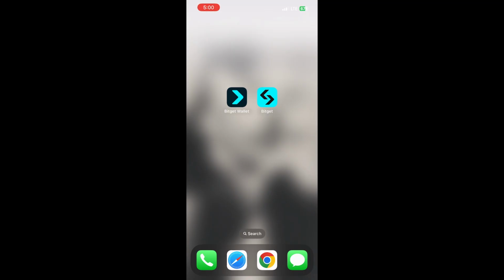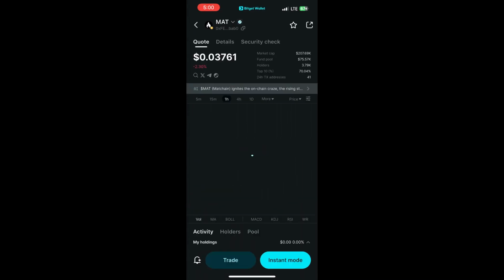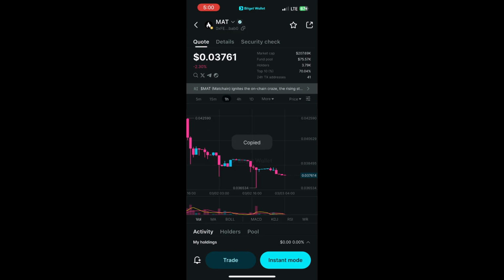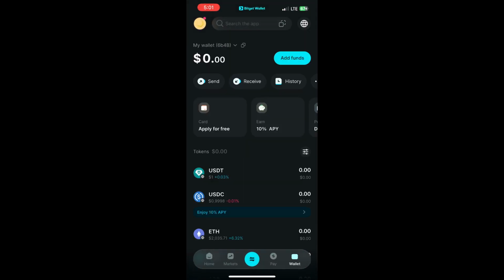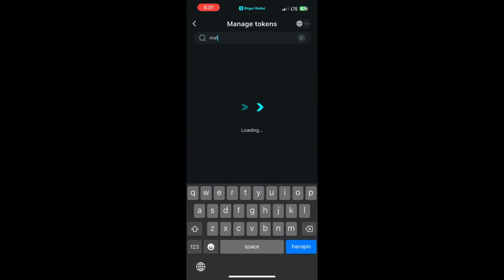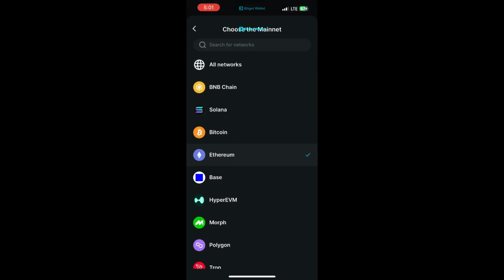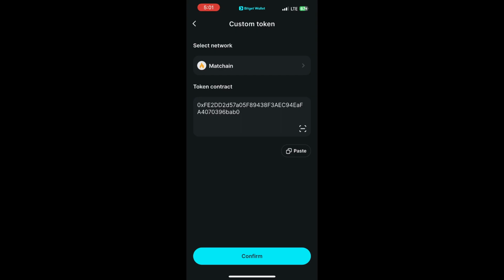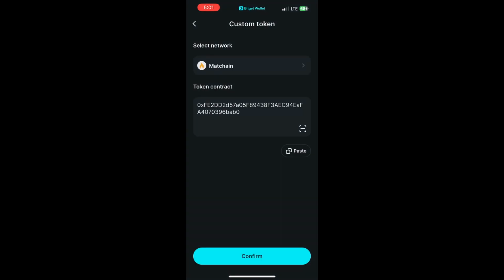How to add Matchain Network in Bitget Wallet [2026 Full Guide]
In this video, I will show you how to add the Matchain Network in your Bitget Wallet step by step. You will learn how to search for Matchain in the network list, and how to add it manually using the custom RPC option if it does not appear automatically.

This Bitget Wallet Matchain Network tutorial will cover:
✅ How to add the Matchain Network in Bitget Wallet
✅ How to open and unlock the Bitget Wallet app
✅ How to find and tap the network selector at the top of the home screen
✅ How to search for Matchain in the list of supported networks
✅ How to tap Matchain to enable it if it appears in the network list
✅ How to find the Add Network or Custom RPC option if Matchain is not listed
✅ How to open the official Matchain website to find the correct network details
✅ How to enter the Network Name, RPC URL, Chain ID, and Currency Symbol
✅ How to add the Block Explorer URL if required
✅ How to double check all details for typos before saving
✅ How to tap Save or Confirm to add the Matchain Network to Bitget Wallet
✅ How to switch to Matchain and view your wallet address on the new network

By the end of this video, you will understand how to add the Matchain Network to Bitget Wallet, even if you are a complete beginner. You will see exactly how to enable Matchain through the network list or add it manually using custom RPC details from the official documentation.

If you are asking how to add Matchain to Bitget Wallet or how to connect to the Matchain Network in Bitget Wallet, this video is for you. I will also explain why copying network details only from the official Matchain website is critical, because entering incorrect RPC details could connect your wallet to the wrong network and put your funds at risk.

Bitget Wallet is one of the most powerful Web3 wallets available, supporting thousands of tokens and dApps across multiple blockchains.

If you have any questions after watching this Bitget Wallet tutorial, ask me in the comments below and I'll reply to you personally!